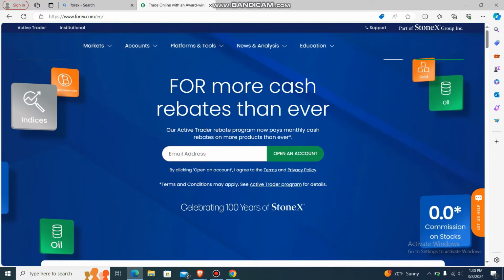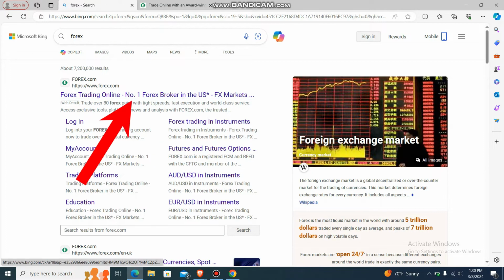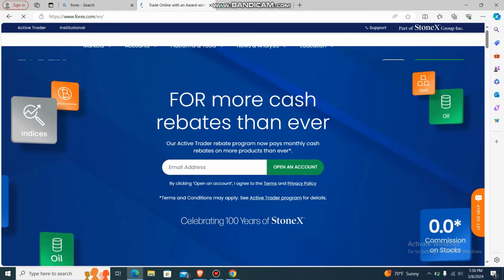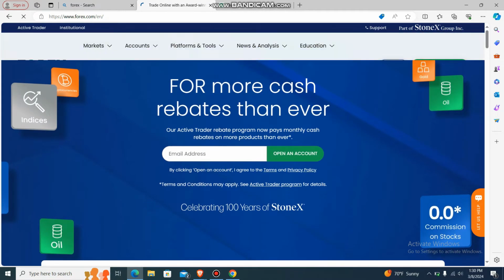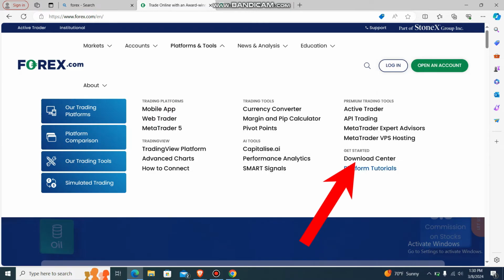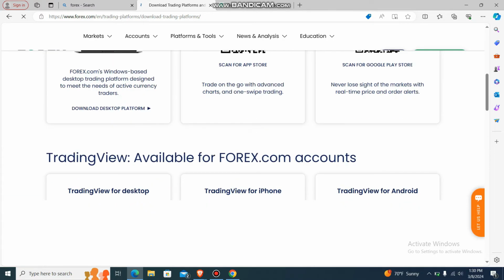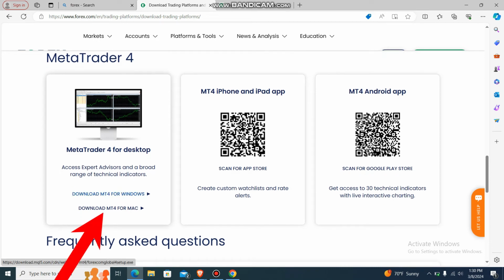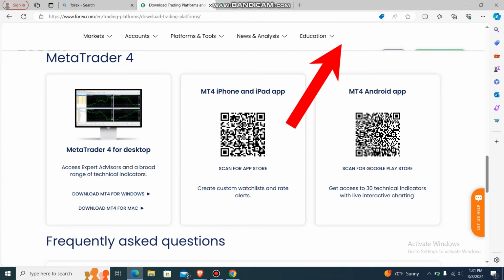How to Download Metatrader 4 on Desktop/PC from Forex.com 2024?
In this quick tutorial, we'll walk you through the simple steps to download MetaTrader 4 for your PC from Forex.com. MetaTrader 4 is a powerful platform for forex trading, and getting it set up on your computer is essential for accessing the markets efficiently. Follow along as we guide you through the straightforward process of downloading and installing MetaTrader 4 from Forex.com, so you can start trading currencies with confidence on your PC in no time.